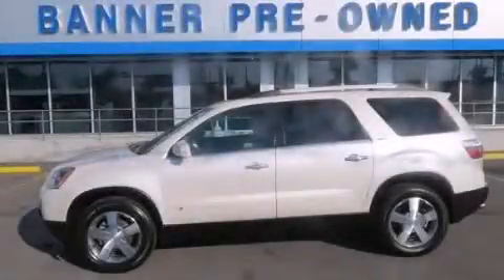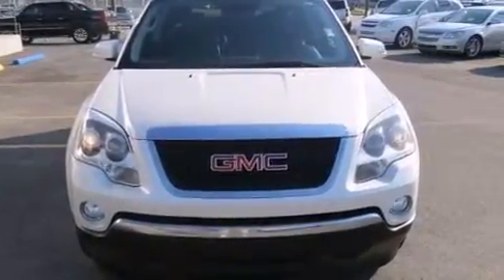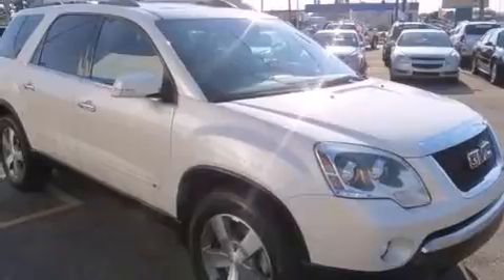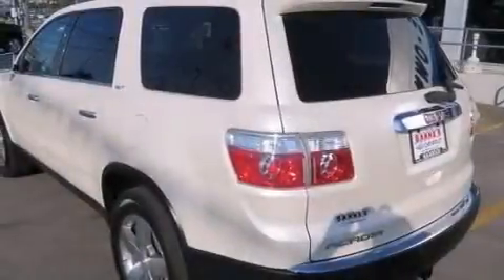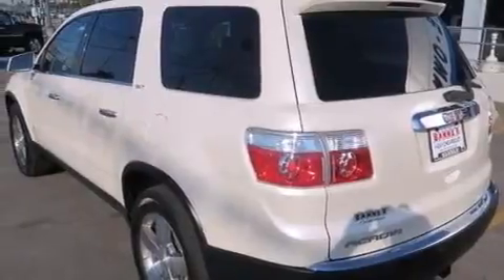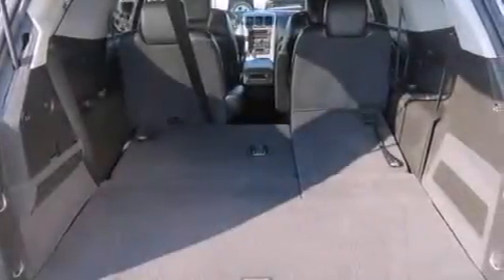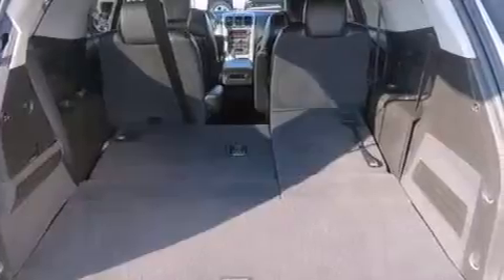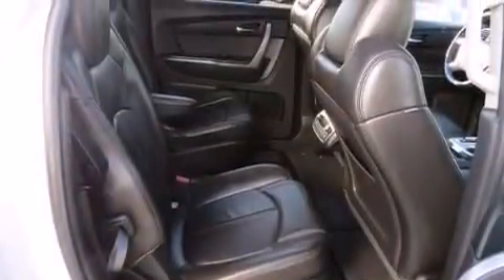2010 GMC Acadia New Orleans LA 70126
Year : 2010
 Make : GMC
 Model : Acadia

 Trans . : Automatic
 Exterior : WHITE
 Miles : 84,888
 Interior : Black

 2010 GMC Acadia New Orleans LA